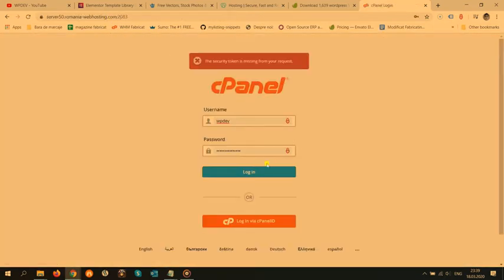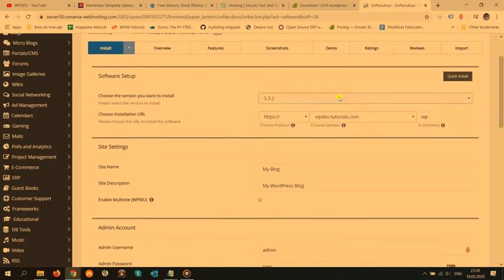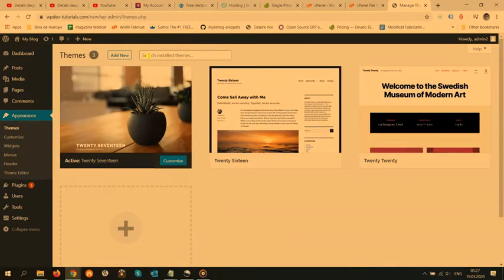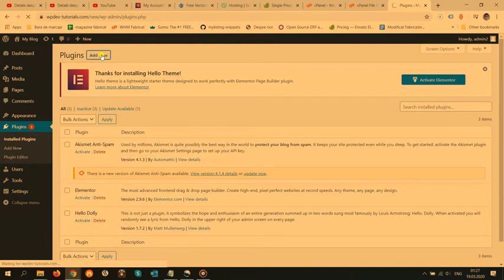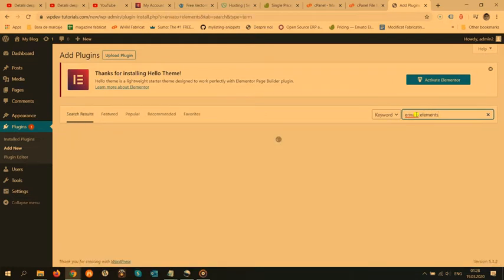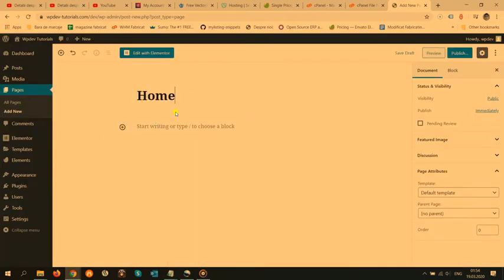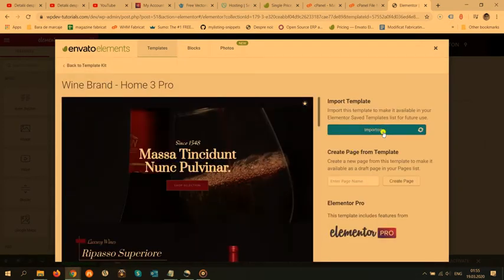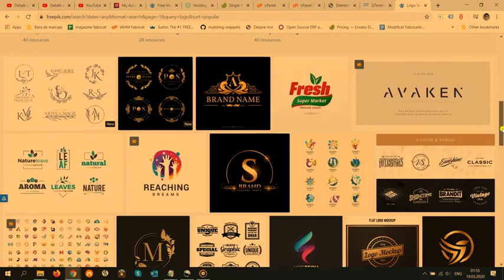How to build a stunning website using elementor in 2020 - no coding required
In this tutorial you will learn how to build a professional website using Elementor  and Envato Elements in 2020 without writing any line of code ❤️!

In this video you will learn how to install WordPress with just a few clicks in cpanel with softaculous apps installer, what plugins and theme to install and how to create a stunning website. Enjoy. ✅

Plugins used in this tutorial:
- elementor
- elementor pro (The World's Leading WordPress Page Builder - Join 4,000,000+ Professionals Who Build Better Sites With Elementor)
- envato elements (UNLIMITED DESIGN ASSET DOWNLOADS - Get access to over 600,000 ready-to-use Design Assets, Fonts, Mockups, Stock Photos, Themes and More!)
- leverage browser caching

Theme used:
- hello elementor